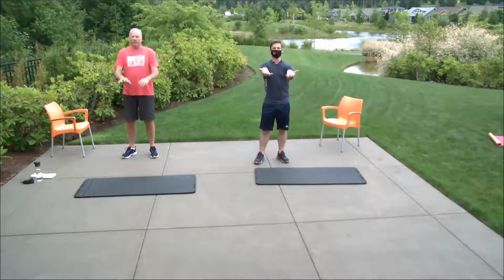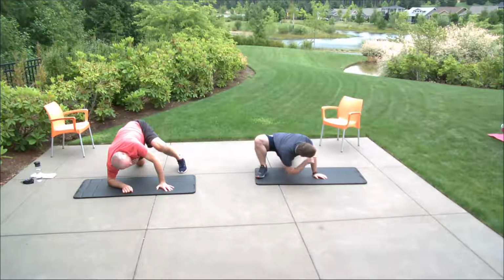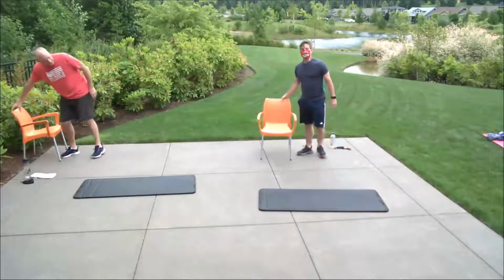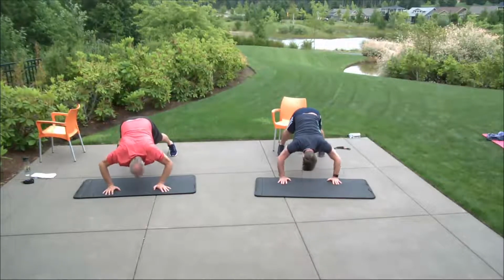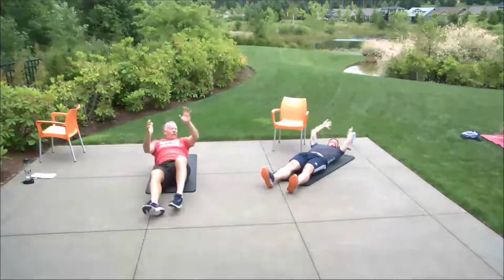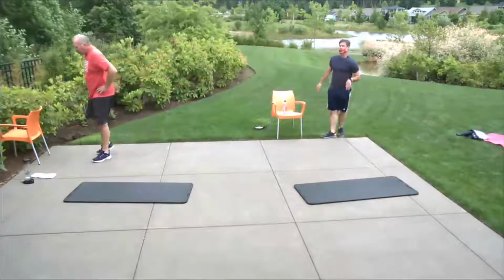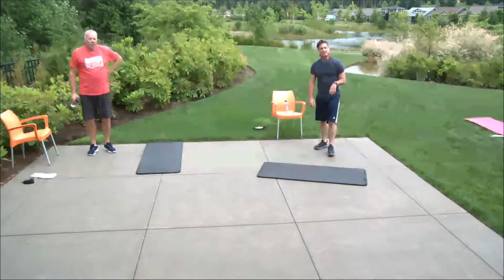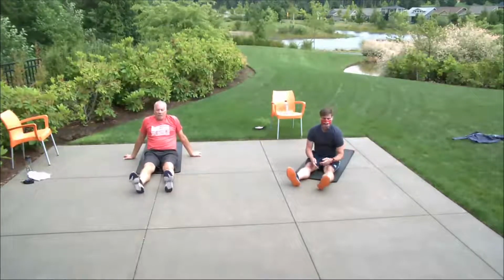Seven Summits Tabata Thursday July 2nd